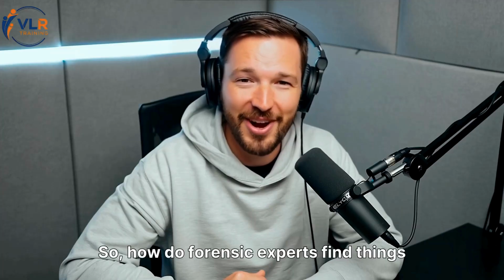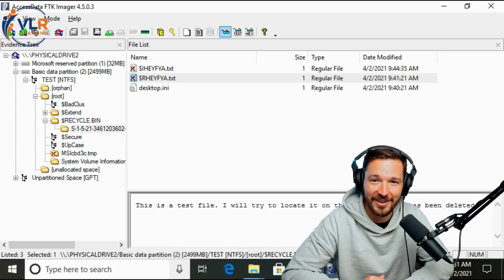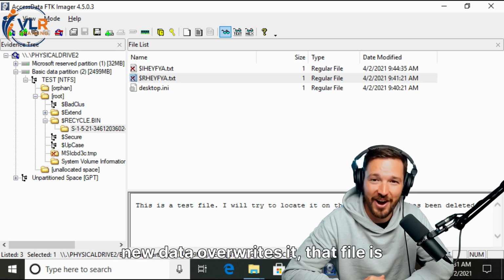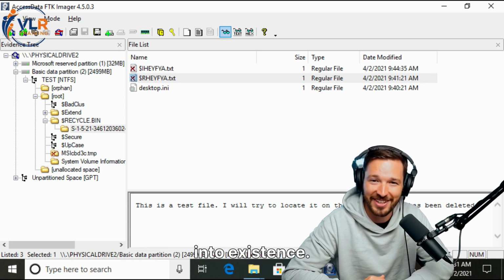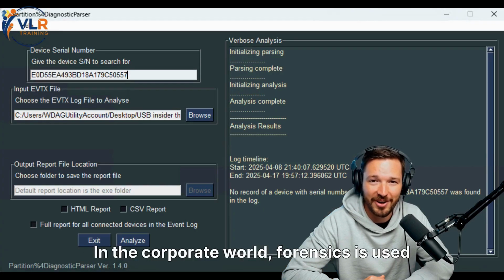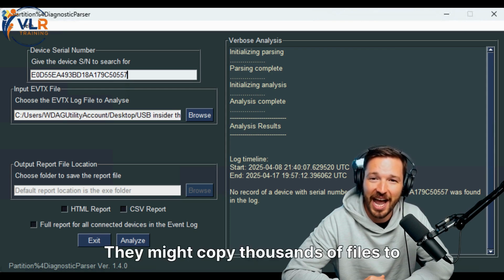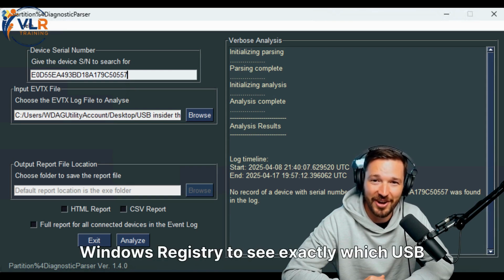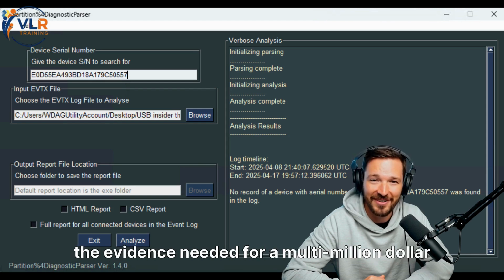What is Computer Forensics in Cyber Security in English 42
Think you can just "delete" a file and it's gone forever? In the world of Computer Forensics, we find the digital ghosts that hackers—and criminals—leave behind.

Welcome to the ultimate deep-dive into Computer Forensics in Cyber Security! In this video, we pull back the curtain on how digital detectives solve high-stakes crimes. We aren't just talking about firewalls; we’re talking about Digital CSI.

Whether you are a beginner looking for a career in tech or an expert sharpening your incident response skills, this guide covers the entire forensic lifecycle. You’ll learn how investigators use tools like EnCase, Wireshark, and Autopsy to recover "impossible" data, analyze volatile RAM, and track metadata trails. We also break down real-world case studies, including how deleted files brought down serial killers and corporate spies. From File Carving to Live Memory Analysis, we explain the technical science behind proving "who did it" in a court of law. If you want to understand the most fascinating side of Ethical Hacking and Information Security, hit play and let’s start the investigation!